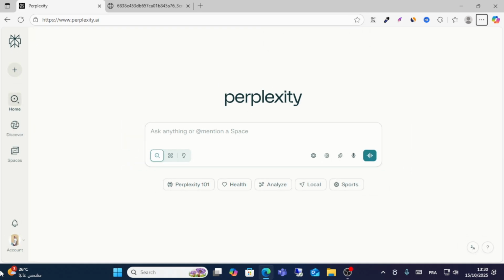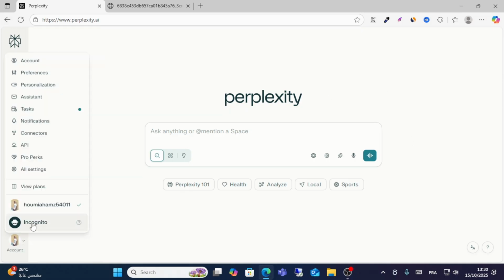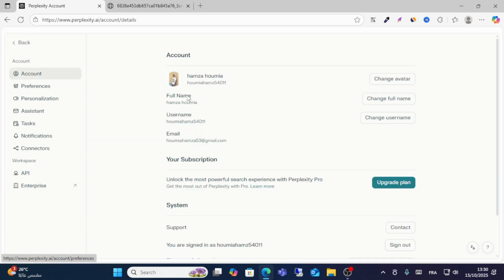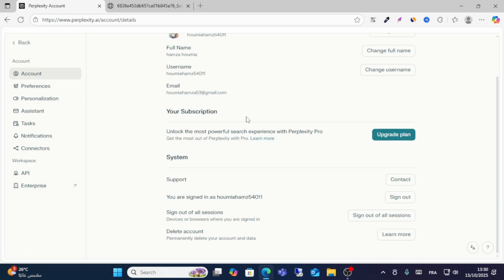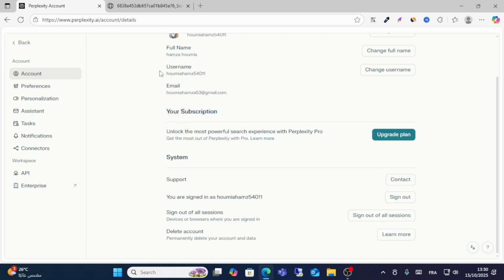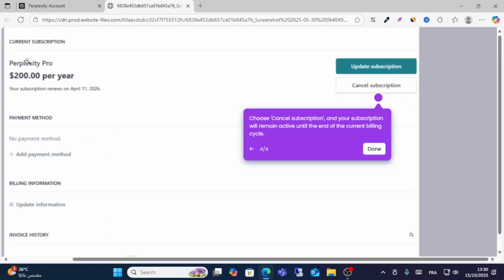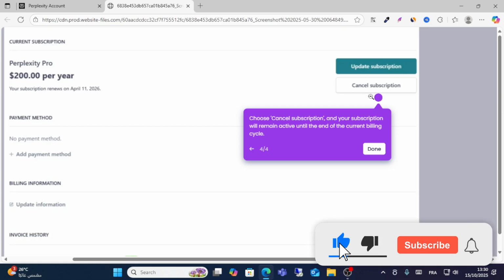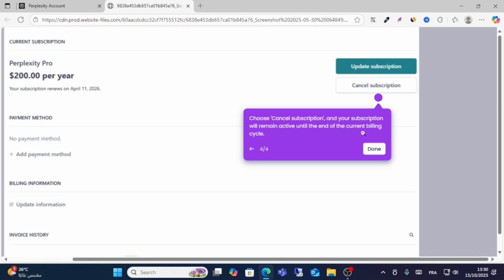How to Cancel Perplexity Ai Subscription - Stpe by Step Tutorial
This quick tutorial shows you the exact steps to end your subscription fast and avoid future charges. Whether you're switching to another AI service or simply no longer need Perplexity AI, this guide makes the cancellation process simple and straightforward.